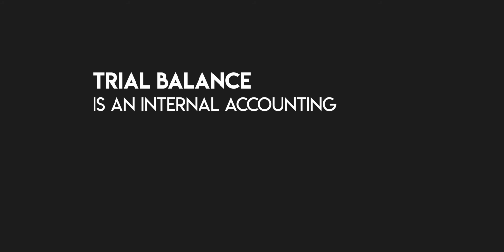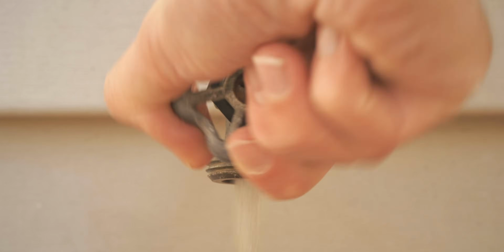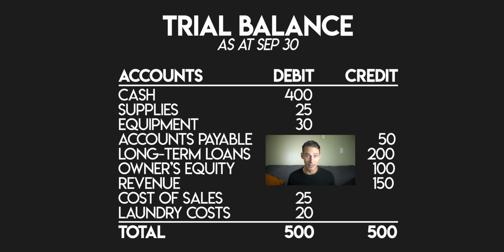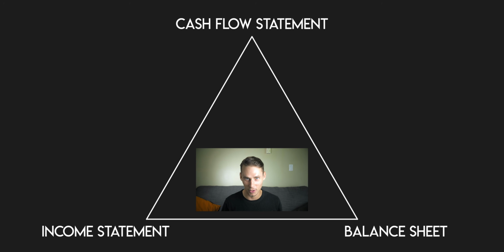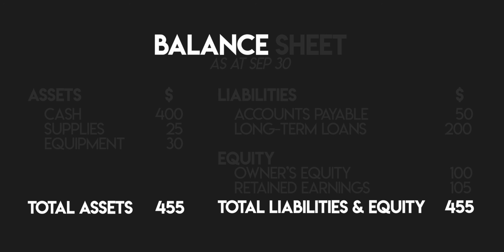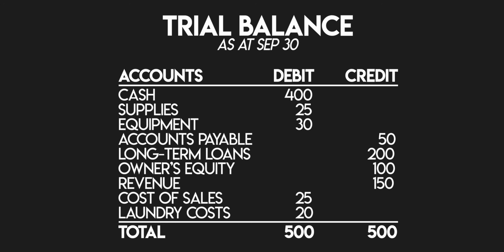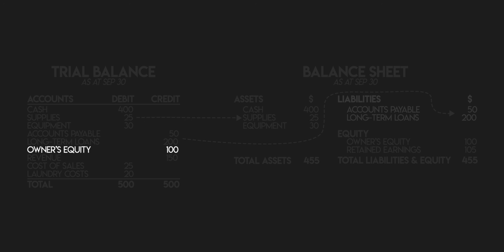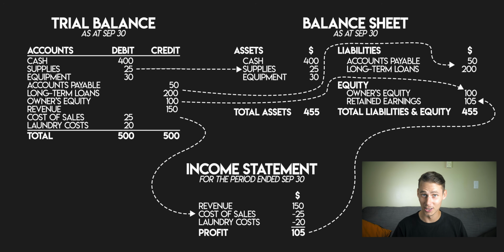TRIAL BALANCE vs BALANCE SHEET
📚 New! Get my 2nd Edition Accounting Cheat Sheet Bundle

In this video we break down the differences between the Trial Balance and the Balance Sheet in accounting. These two reports often get confused with one another so I created this accounting tutorial to help clear things up.